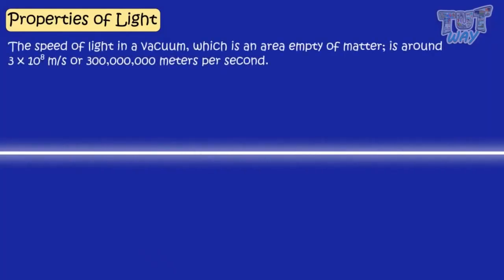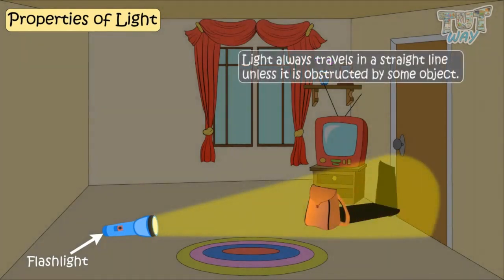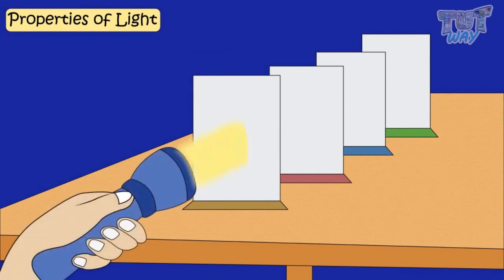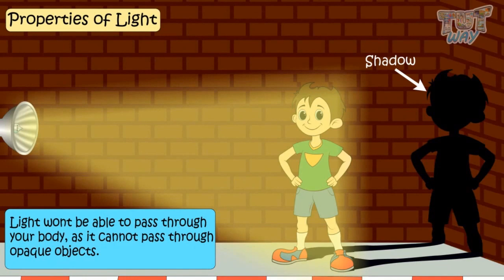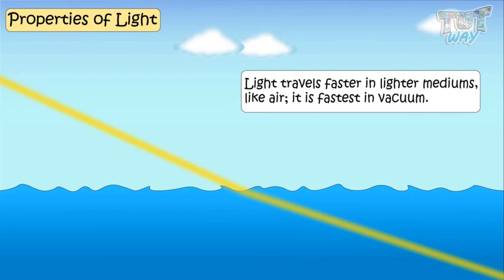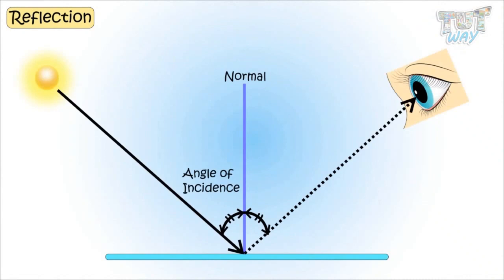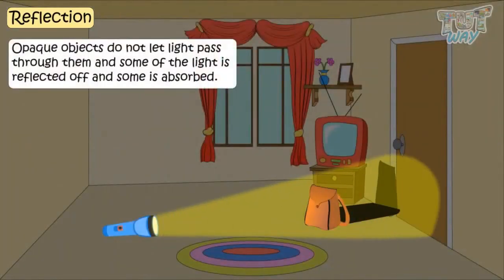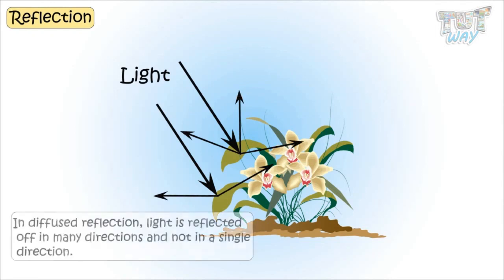PROPERTIES OF LIGHT